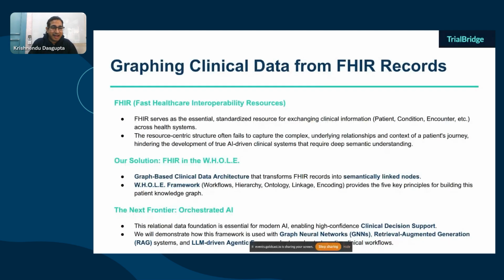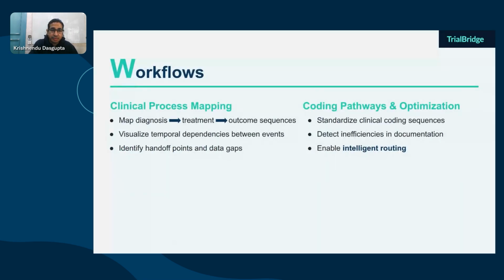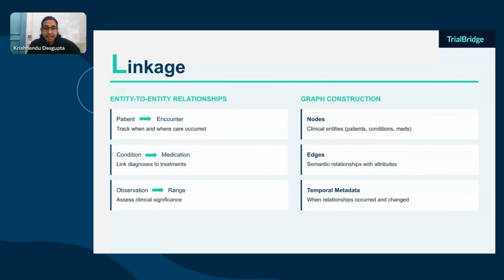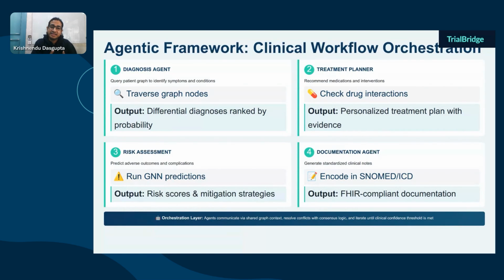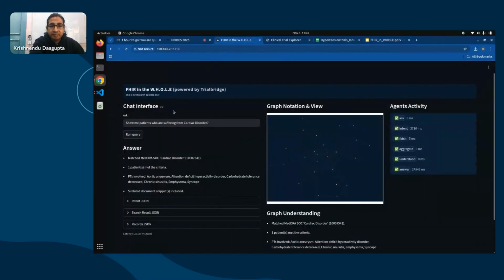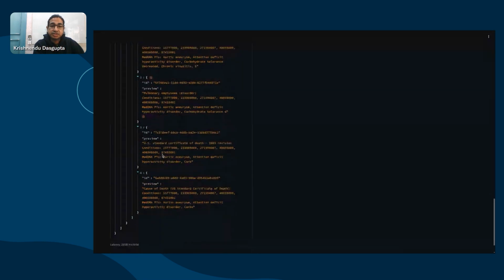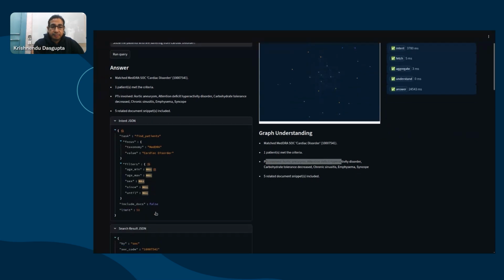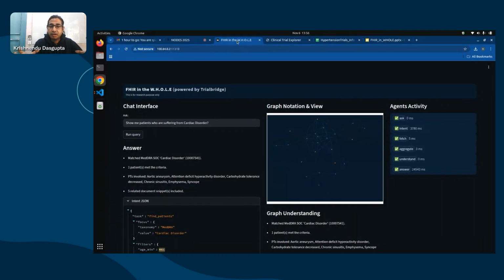FHIR in the W.H.O.L.E.: Graphing Clinical Data for Smarter AI Systems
We present FHIR in the W.H.O.L.E. (Workflows, Hierarchy, Ontology, Linkage, Encoding), a practical framework for reinterpreting FHIR records as graph-based structures, enabling richer insights and better AI-driven clinical systems.

We'll walk through five key principles that transform FHIR data into semantically linked nodes:

1. Workflows—How clinical processes and coding pathways can be mapped and optimized
2. Hierarchy—Understanding nested relationships among diseases, drugs, and diagnostics
3. Ontology—Using formal medical ontologies to ground clinical meaning
4. Linkage—Structuring entity-to-entity relationships across patient data
5. Encoding—Translating clinical concepts into standard vocabularies (e.g., SNOMED CT, LOINC, ICD)

The talk will highlight real use cases where graph-based FHIR interpretation supports Clinical AI, interoperability, and decision support. This talk will highlight the use of multimodal AI, agentic frameworks, and how all GNNs play a vital role in orchestrating the medical agents.

This work is being co-developed in collaboration with Dr. Julia Hitzbleck as part of our ongoing efforts to build intelligent and interpretable Clinical AI agentic systems at TrialBridge

Speaker: Julia Hitzbleck